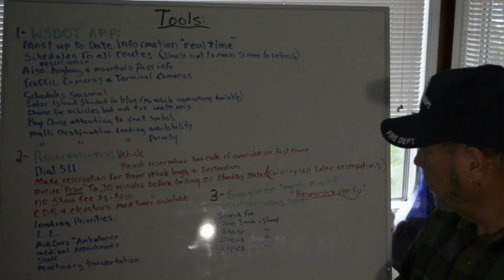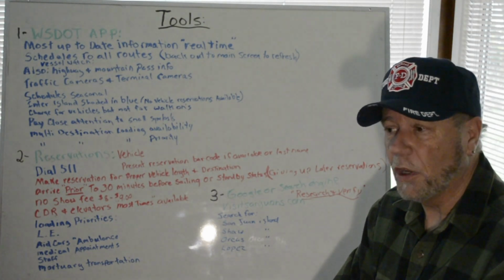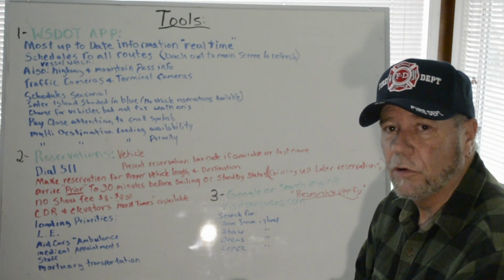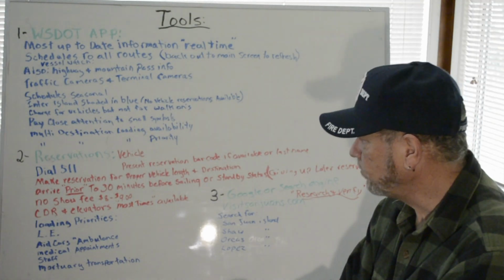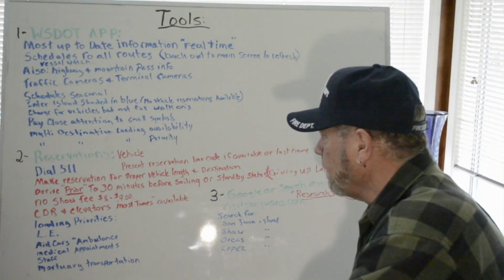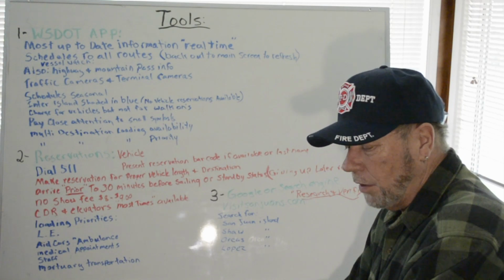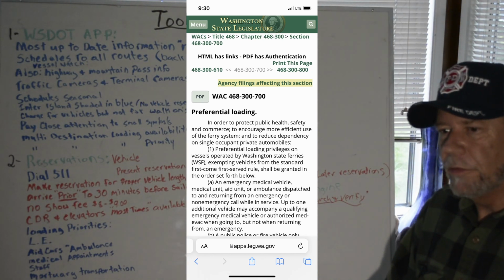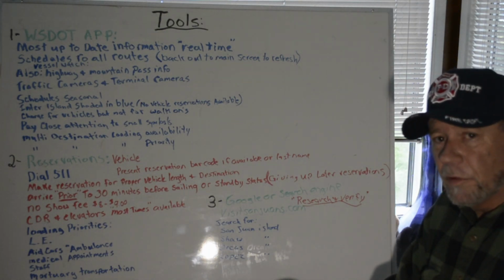San Juan Island Ferry 101-2 (Useful tools!) Part (2 of 3)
Some important & useful tools to have for your vacation to the San Juan Islands in Washington State, also some vital tips to make your trip more fruitful & enjoyable!